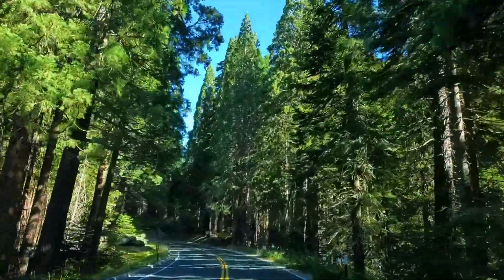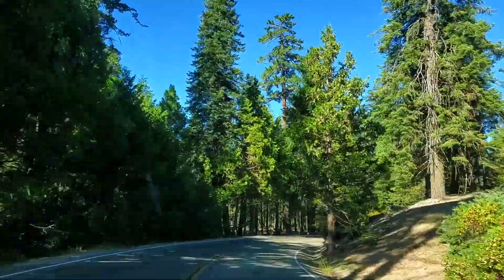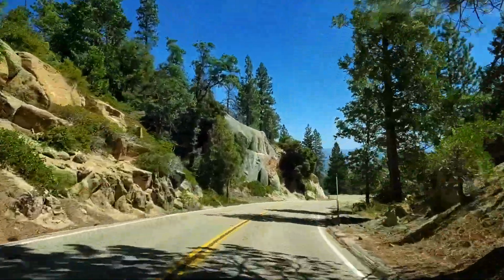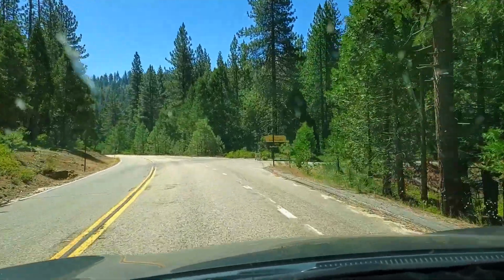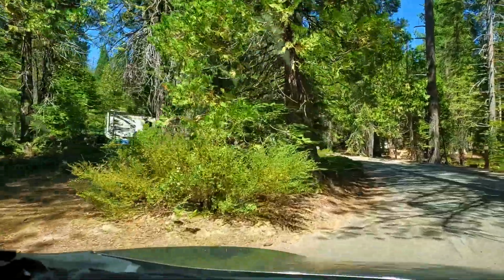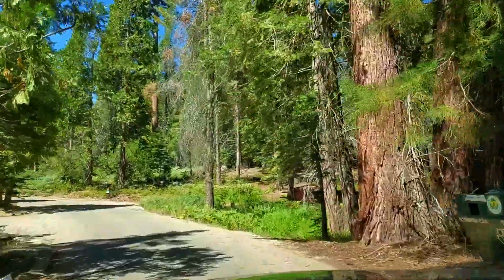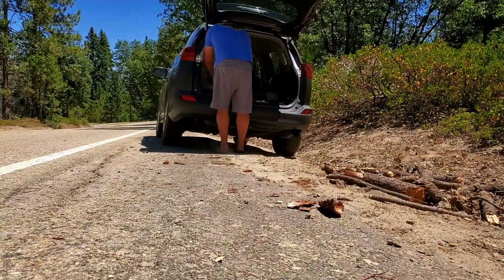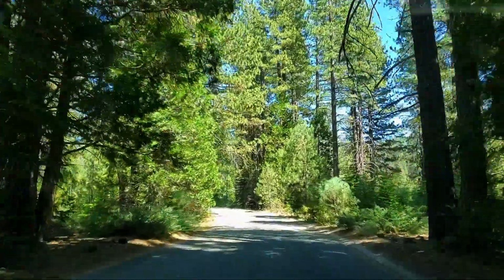Kings Canyon National Park Camping Sequoia National Forest Hume Lake Princess Campground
Let's see the sites of Kings Canyon National Park and the Sequoia National Forest. Hume Lake Princess Campground General Grant Panoramic Point Generals Highway

Visit Kings Canyon. Visit Kings Canyon & Sequoia National Forest during Covid 2020. How to camp Kings Canyon.

We appreciate you and hope you enjoy the video. Do you have a favorite spot in Kings Canyon? Let's talk about them in the comment section below.

Gear I use:
DJI Osmo 3
DJI Osmo 3 combo
Rode Video Micro
Rode micro phone to cell phone cord
Seagate 2tb external drive
Char Broil Portable BBQ